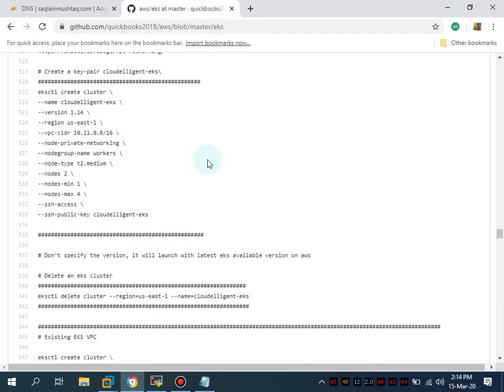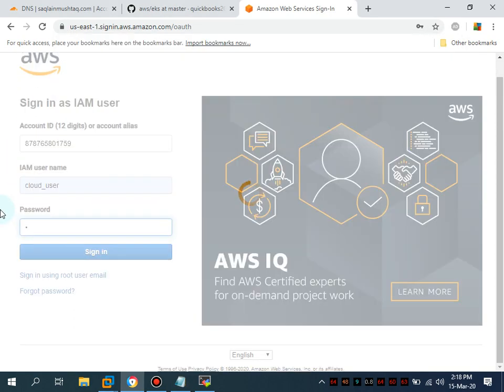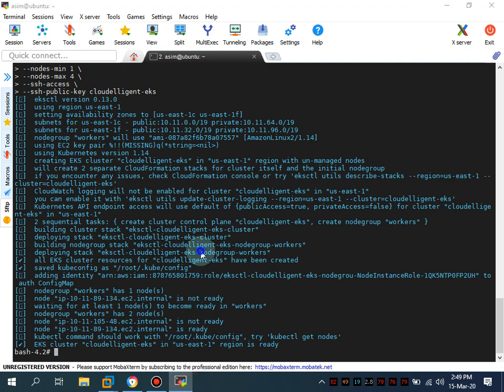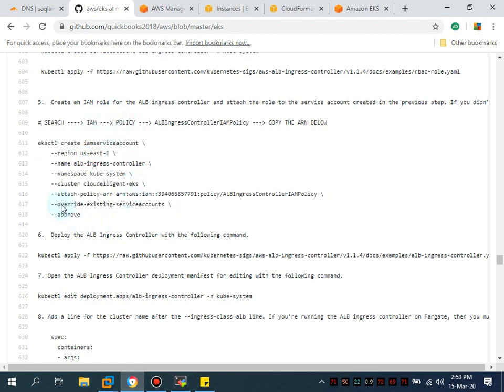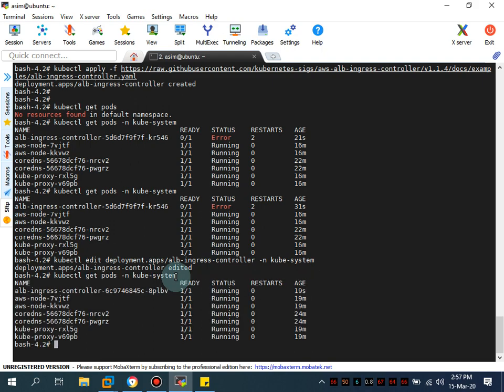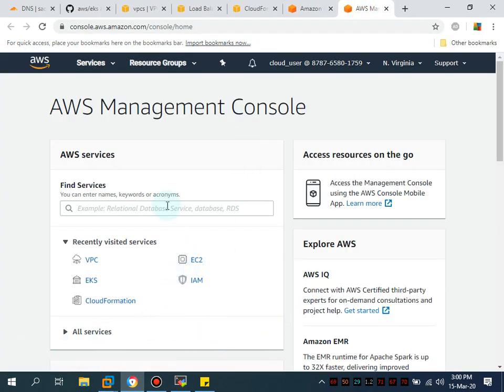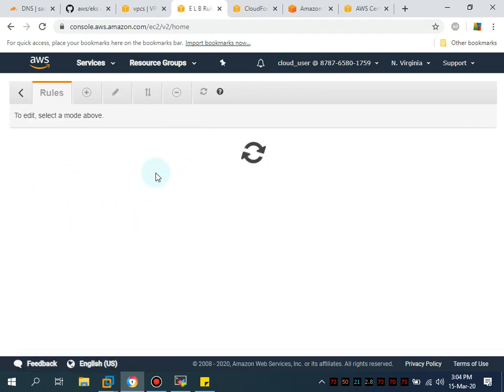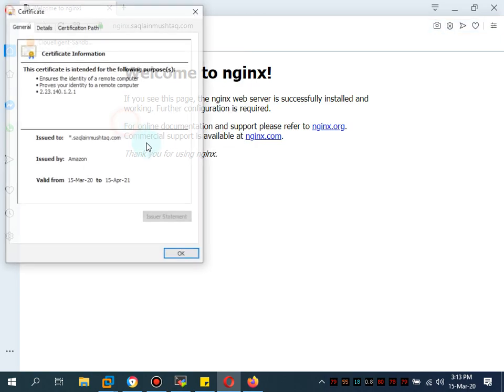Aws Jenkins Ci/CD in Docker with Kubernetes Part 6 | ALB Ingress Encryption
Welcome to Part 6 of our comprehensive AWS EKS tutorial series. In this episode, we delve deeper into the world of Jenkins Ci/CD in Docker with Kubernetes, highlighting the crucial role of ALB Ingress encryption. Unveil the mystery behind seamless integration and maximum security in Kubernetes orchestration!